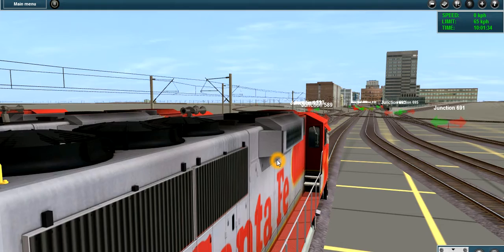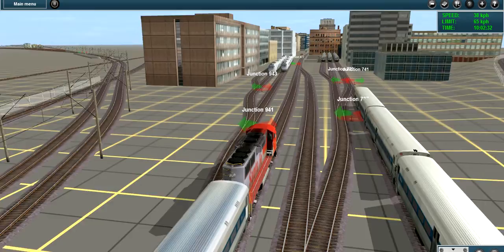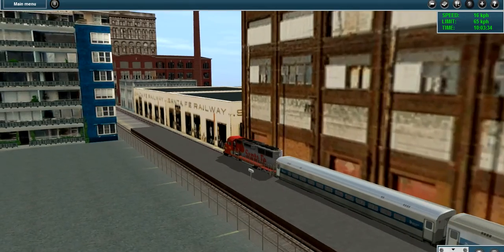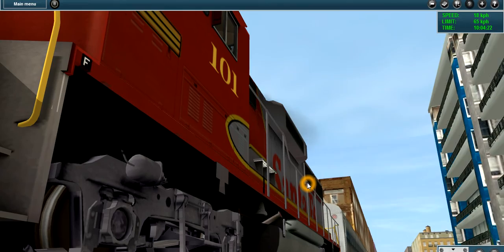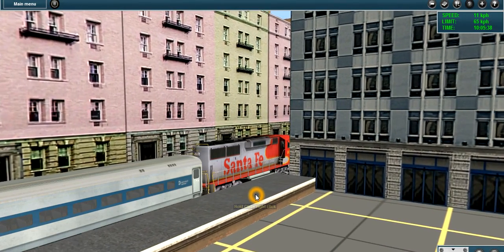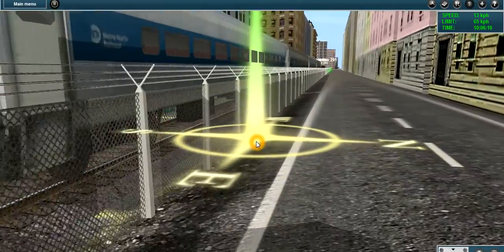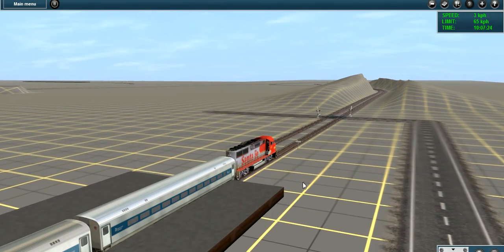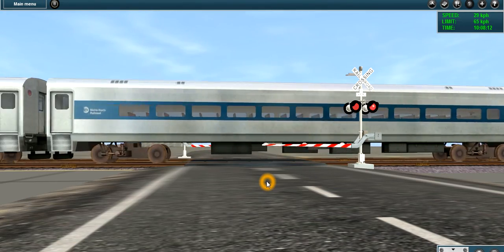Trainz Simulator lets play #5: First line.